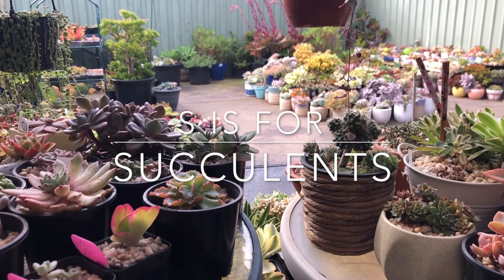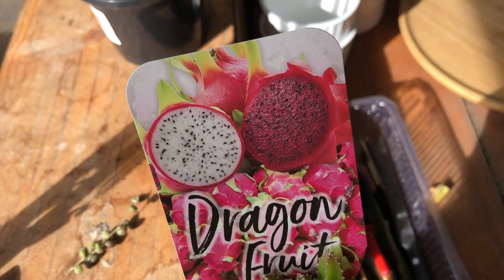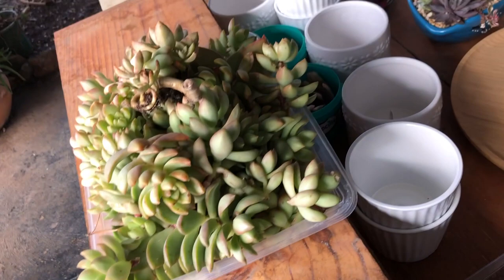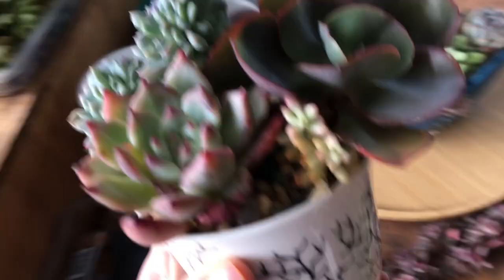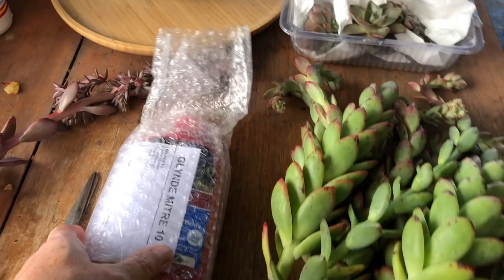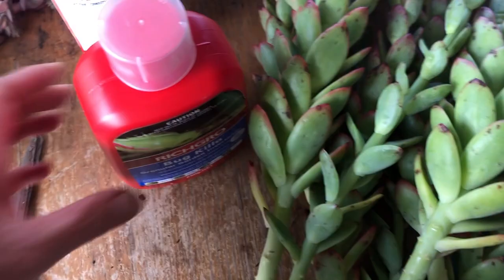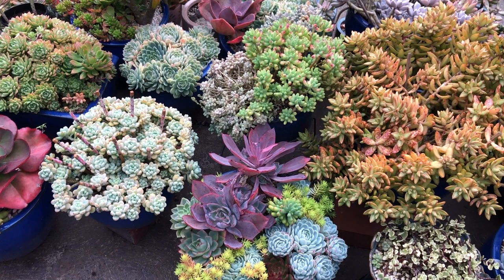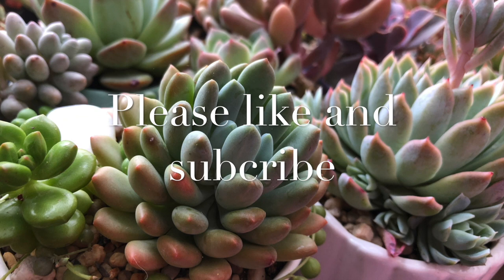Succulent Vlog. How and why I use systemics to control mealies.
In this video I show you 2 different brands of systemic granules I use to control mealies. I discuss how much I paid and where I get them from.
I also explain how they work and how I use it.

I show you some new cheap pots I got from Daiso.

I  pot up some flower bloom stems for propagation from Echeveria Big Red and Echeveria Golden Glow.

A quick update on an arrangement.

A look at my new dragon fruit plant and Echeveria "Crystal" (a.k.a Purple delight) from Bunnings.

Mitre 10 eBay

Link to Richgro listing

Link to collectors corner on eBay.